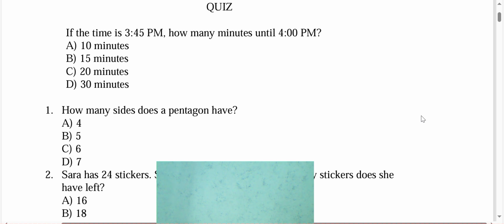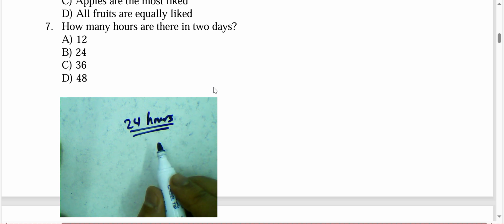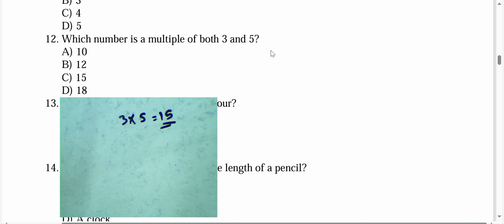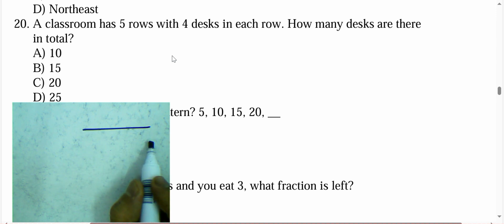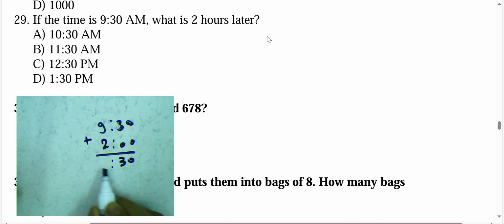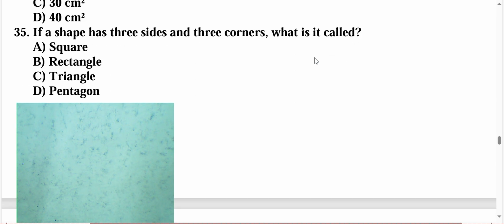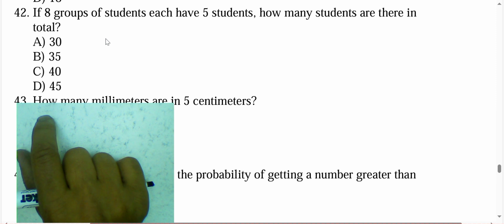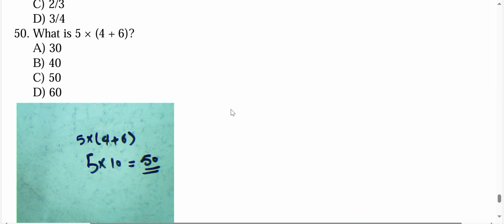MATH GRADE 3 🎉 FINAL REVISION #50 GENERAL QUESTIONS 🔥